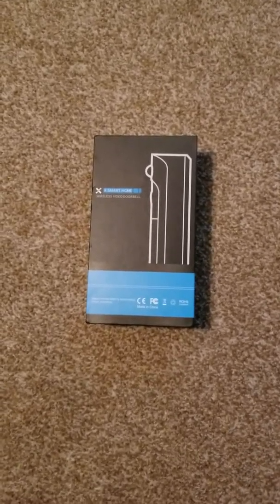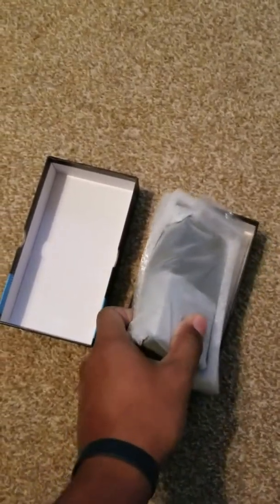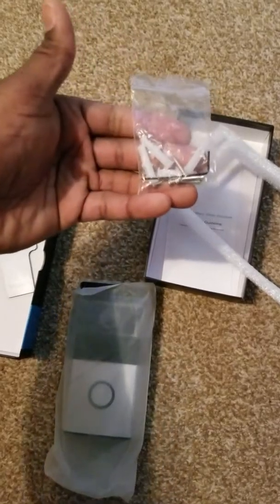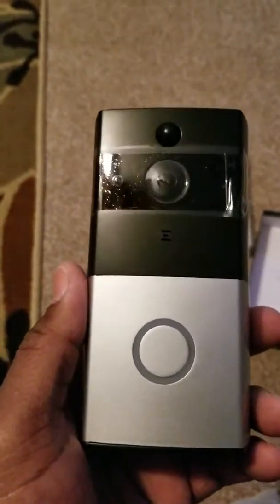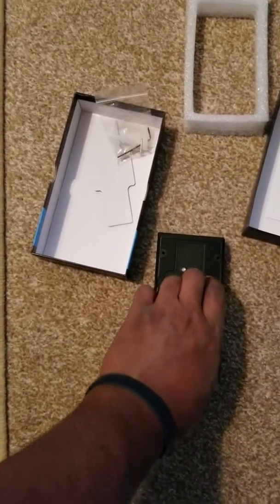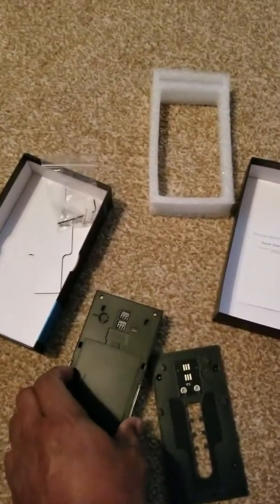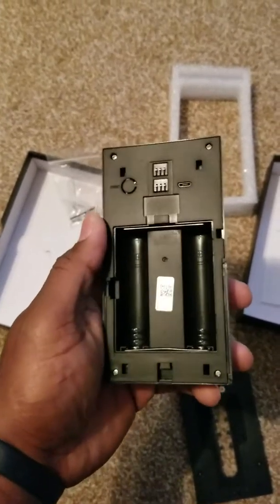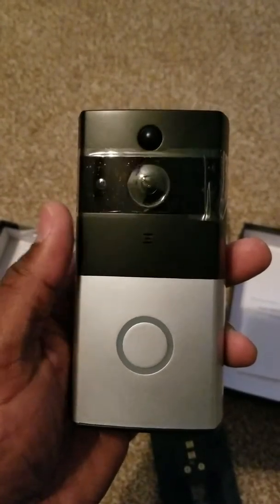Ebay Smart Video Doorbell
Video Doorbell